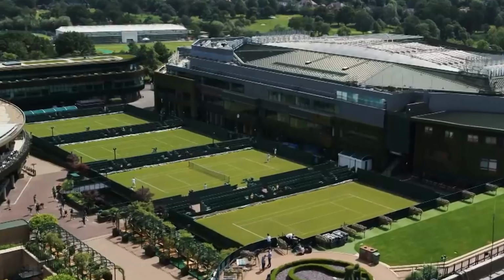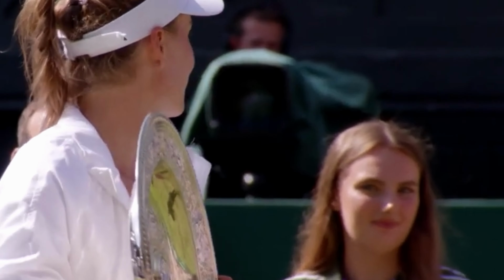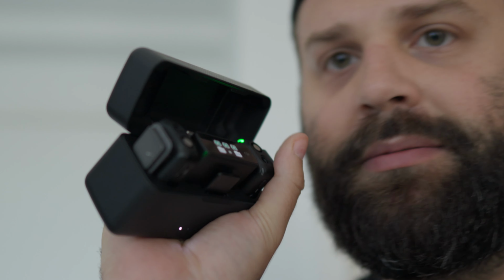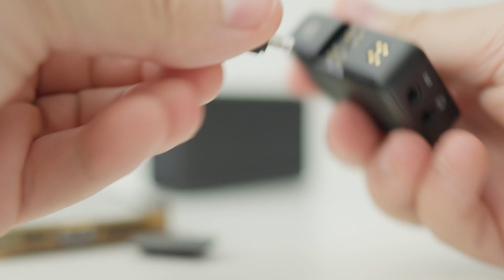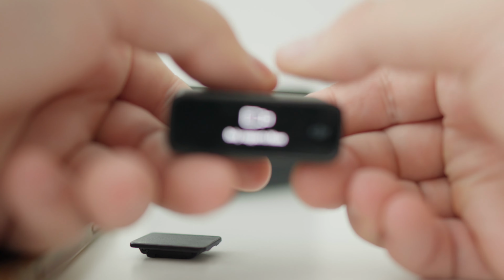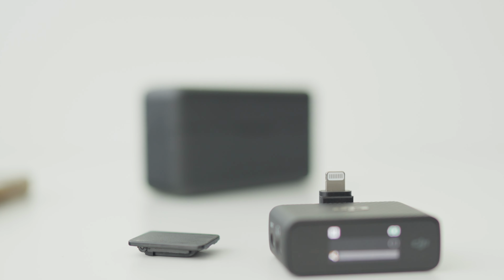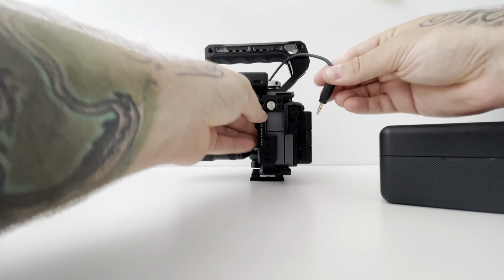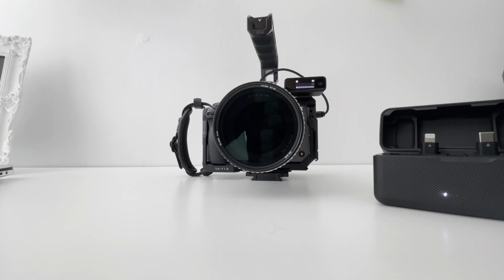DJI mic failed me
If you’re here for just the DJI skip to 1:45